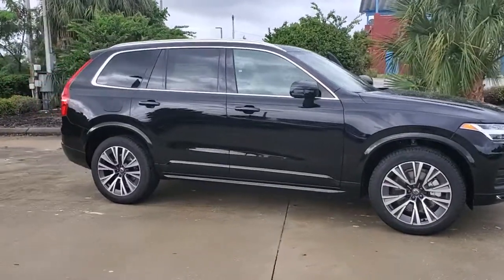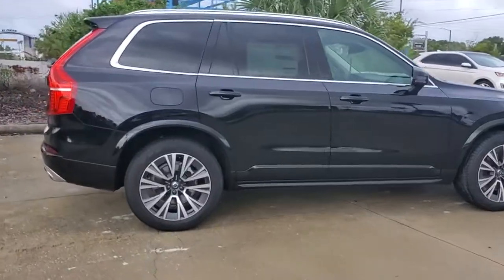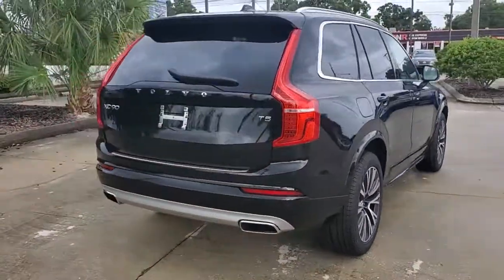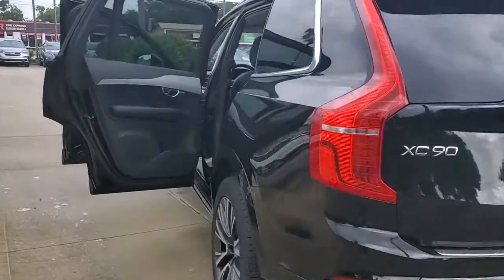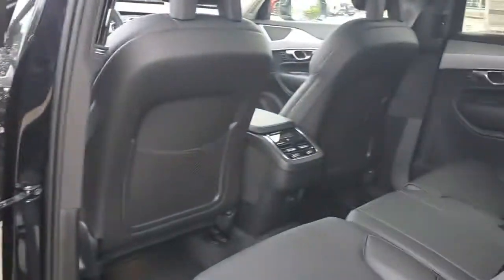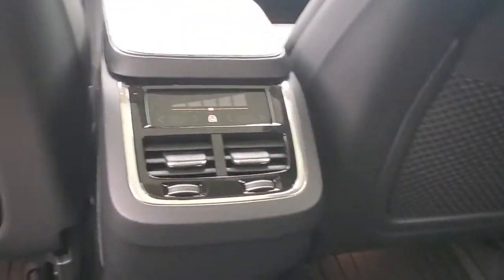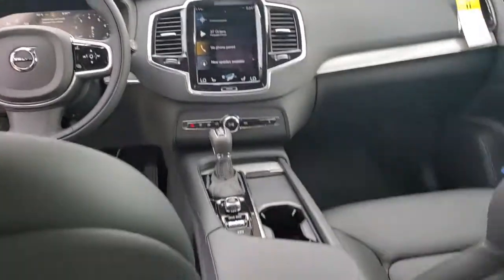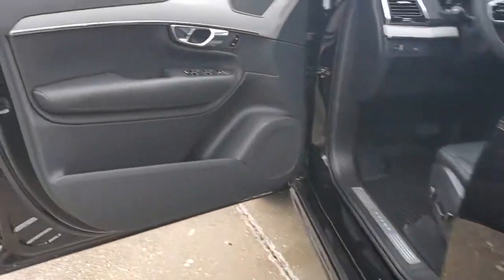2021 Volvo XC90 St. Petersburg, Tampa, Clearwater, Palm Harbor, Largo, FL 64140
Onyx Black Metallic New 2021 Volvo XC90 available in St. Petersburg, Florida at Crown Volvo Cars. Servicing the Tampa, Clearwater, Palm Harbor, Largo, FL area.
2021 Volvo XC90 T5 Momentum - Stock#: 64140 - VIN#: YV4102CK4M1767098

$2798 off MSRP! Onyx Black Metallic 2021 Volvo XC90 T5 Momentum FWD I4